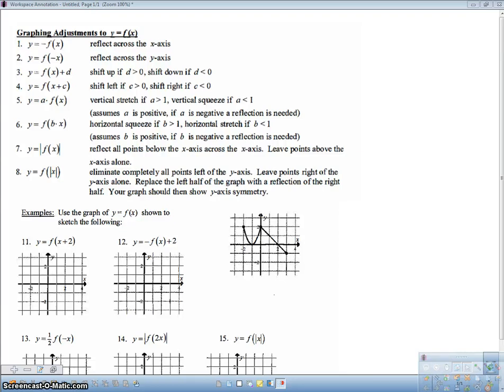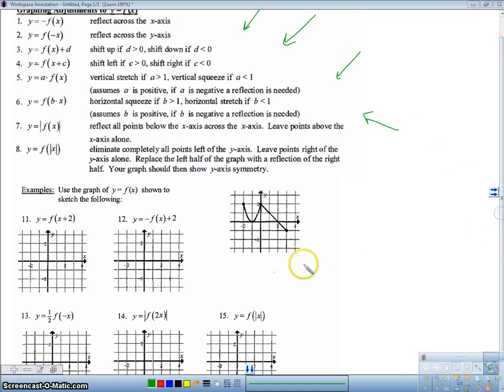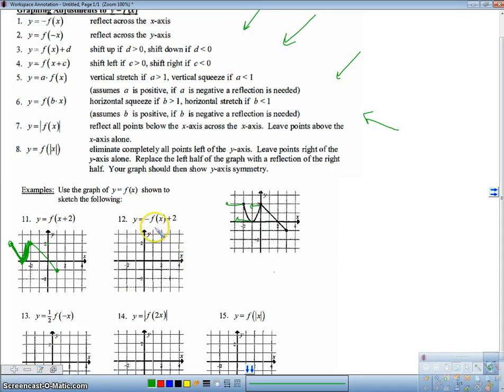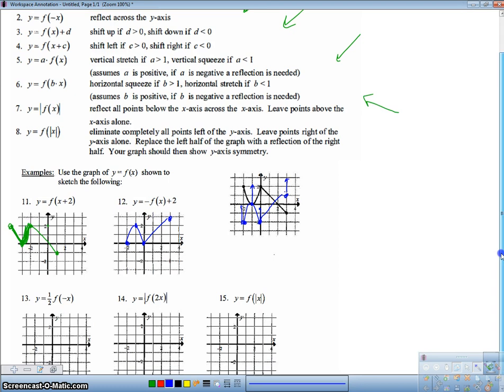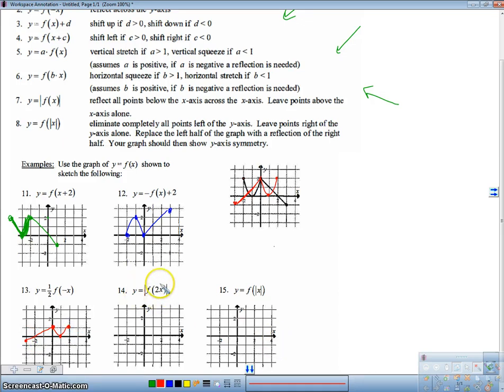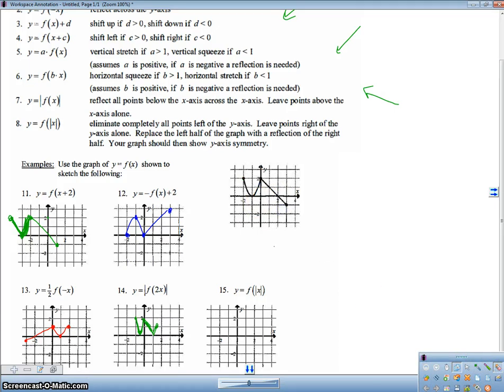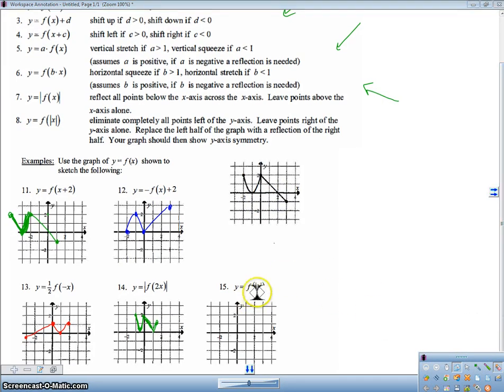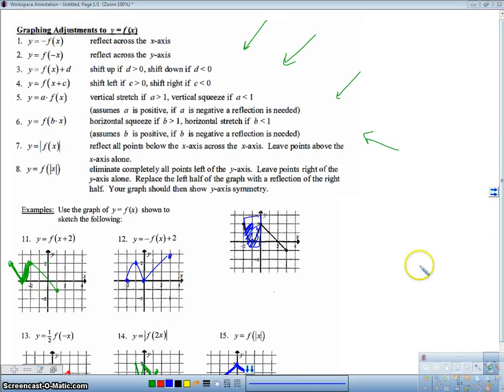1-2C Graphing Adjustments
In this video I quickly go over some examples of translations and transformations of functions. BC Calc Summary Questions